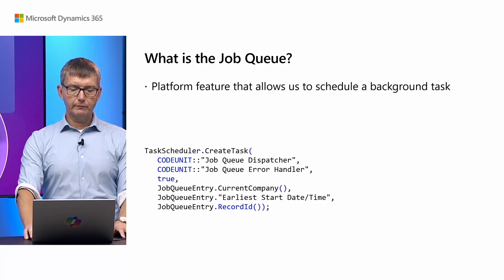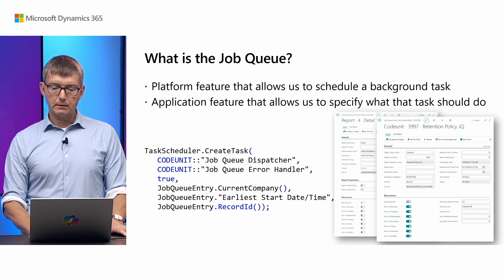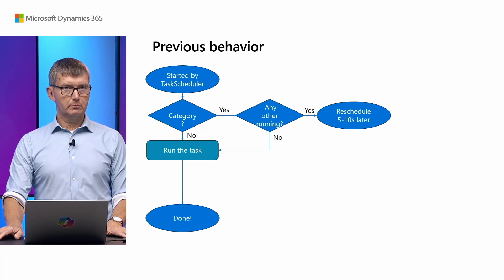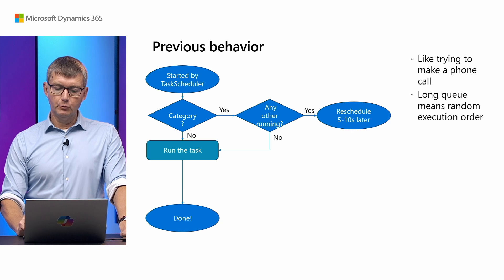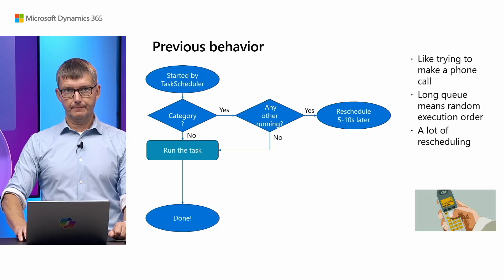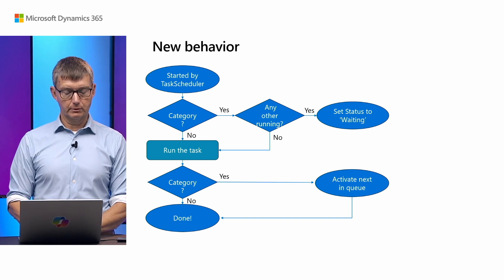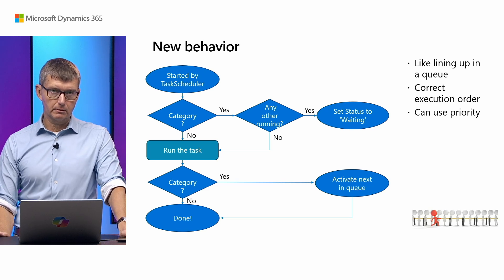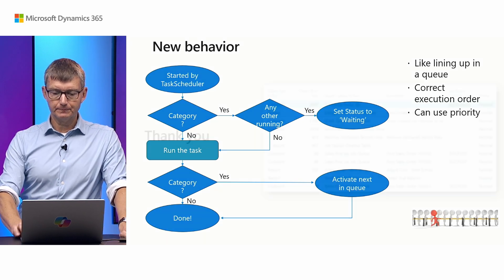What's new: Enhancements to Job Queue (2024 release wave 2)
Learn about the changes that have been made to the Job Queue system to improve execution.

00:00 Introduction
0:23 What is the Job Queue?
1:16 What does the Job Queue Category field do?
1:54 Previous behaviour of the Job Queue
3:29 New behaviour of the Job Queue
4:33 Priorities in Job Queue entries